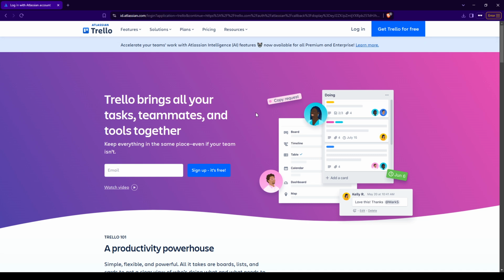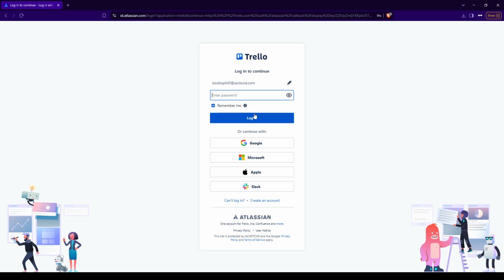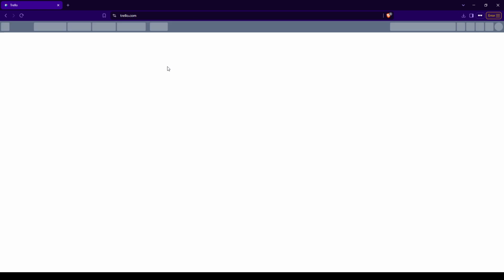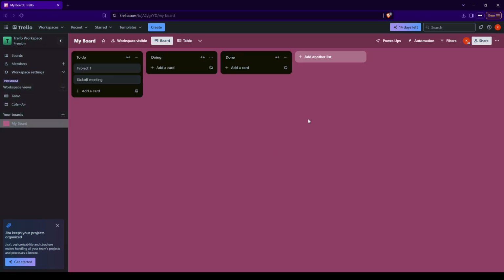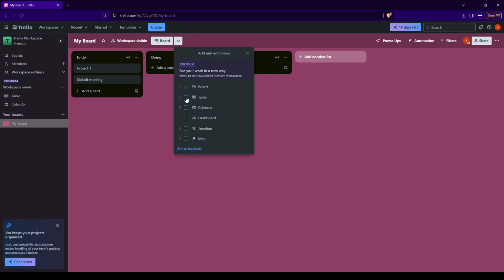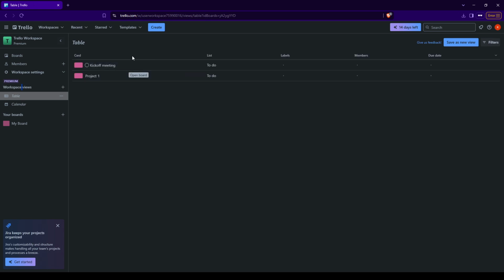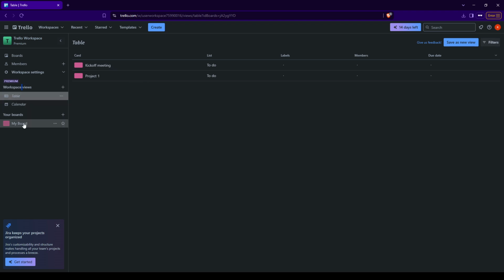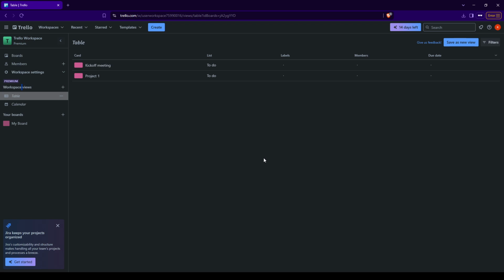How to Create Table in Trello [2025 Full Guide]